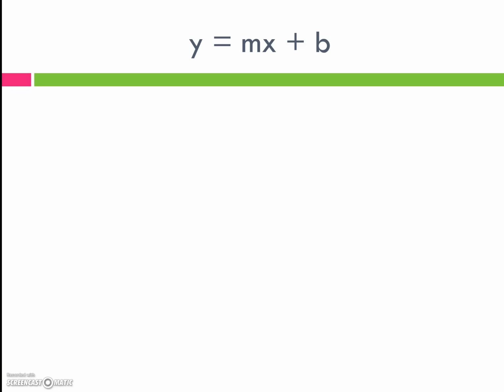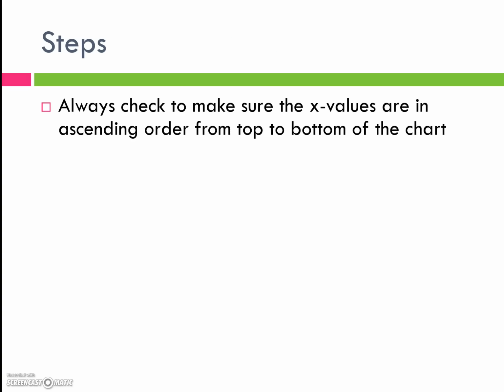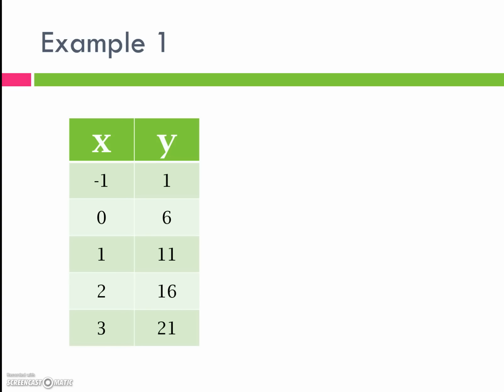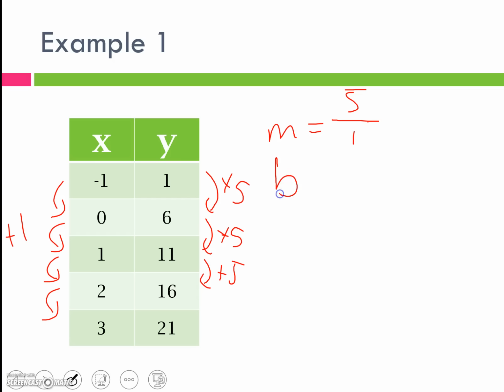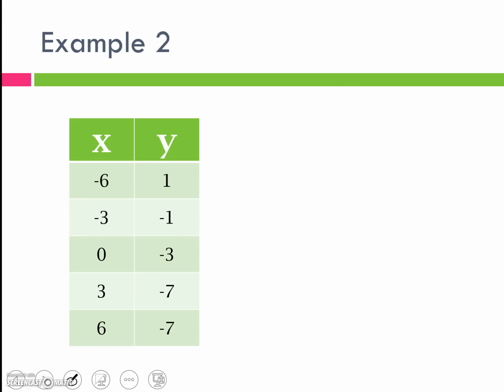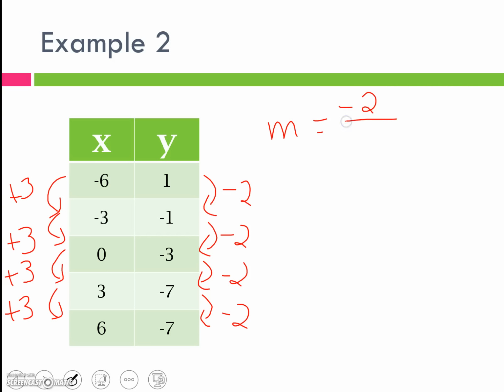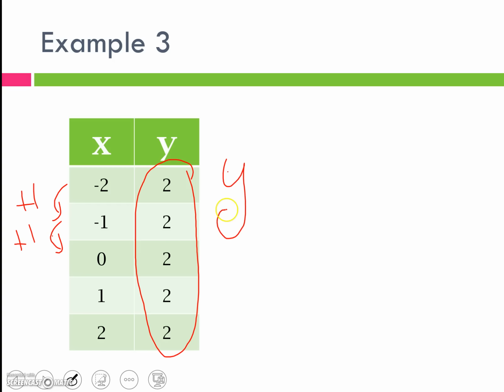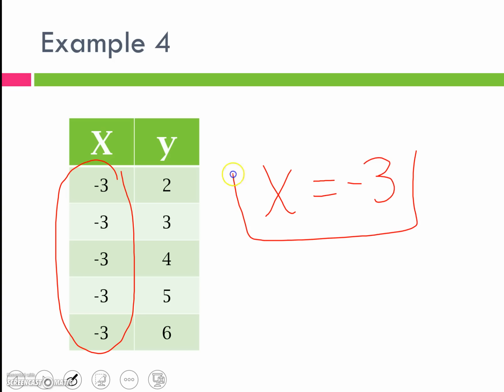2 Writing from tcharts